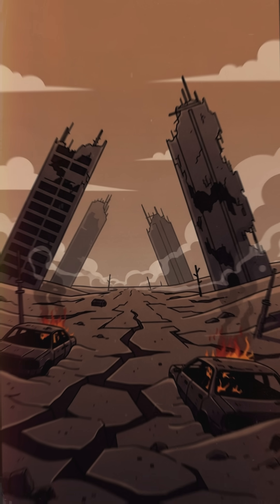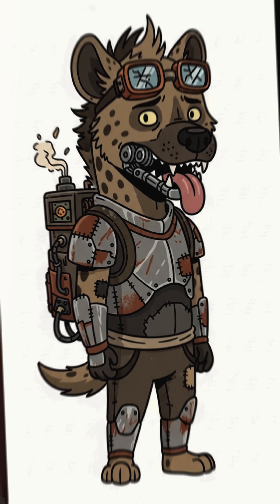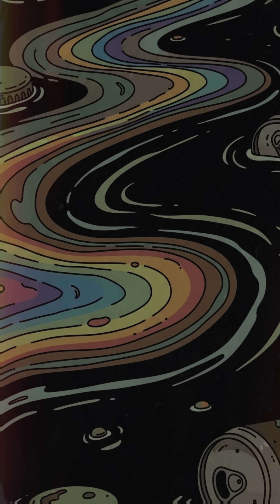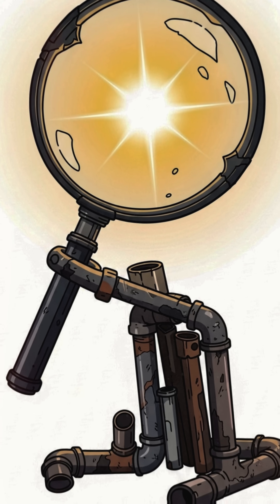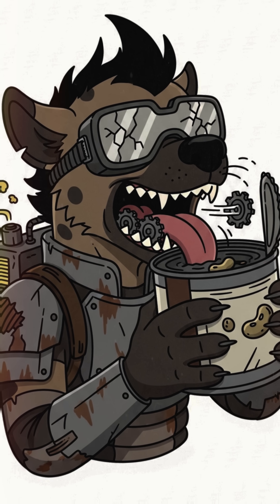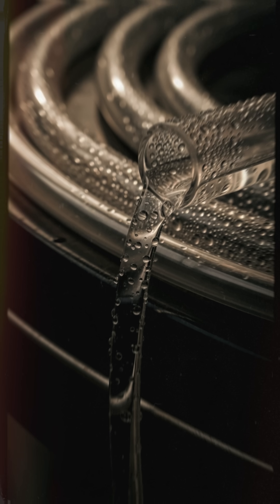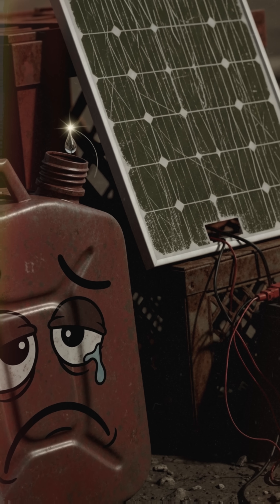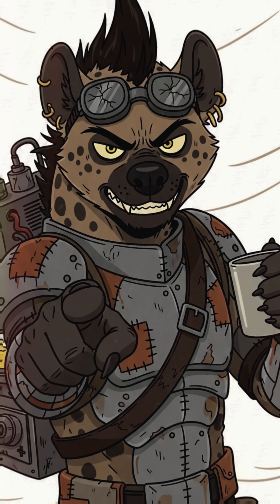How to Build a Solar Water Heater in a Post-Apocalyptic World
How to Build a Solar Water Heater in a Dead World 🌞💀

When the taps run dry and the rivers are poison, you’ve got two options: die thirsty… or make science your weapon. In this Aftermath Lab survival short, we’ll turn scrap metal, plastic tubing, and the burning sun into your personal apocalypse water heater. No power, no fuel — just sunlight, grit, and a refusal to die.
Watch to the end… because in the wasteland, water isn’t just survival — it’s power.